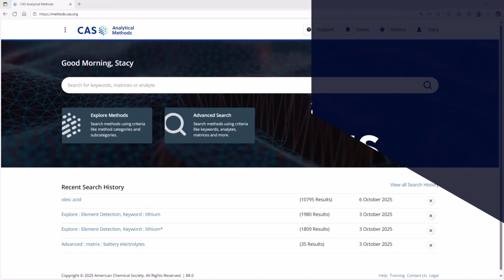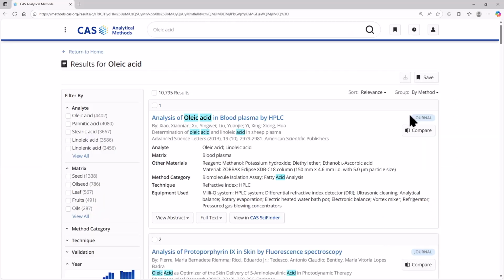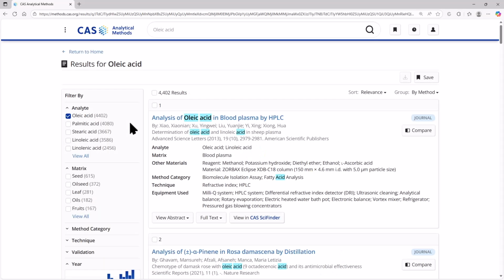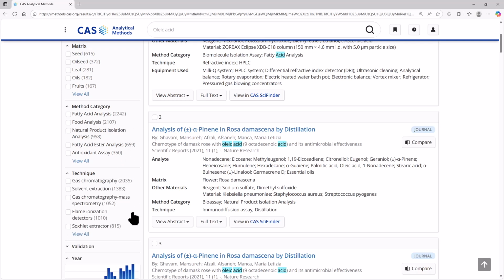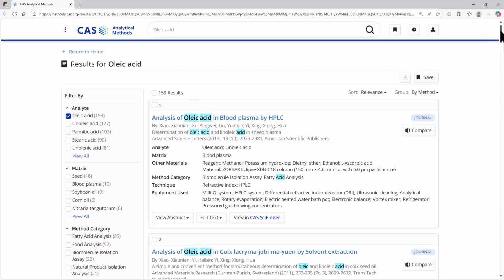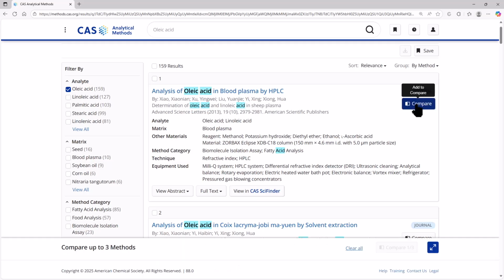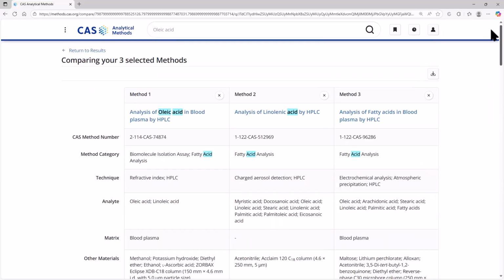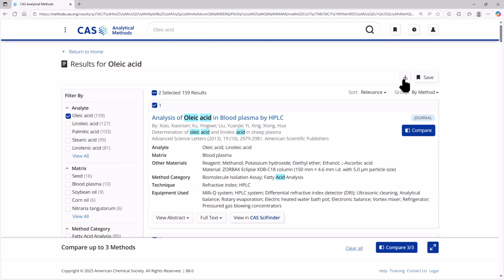Performing Basic Searches in CAS Analytical Methods™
In this video, you will learn how to use the main search box in CAS Analytical Methods and then filter results and compare methods.